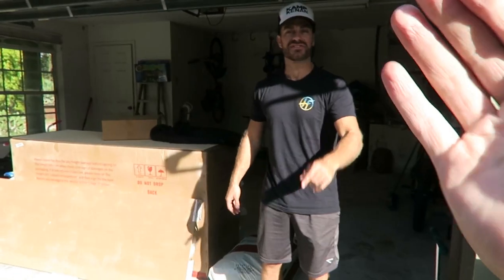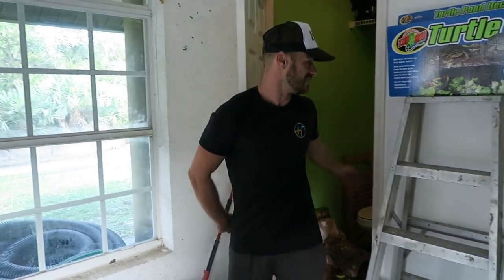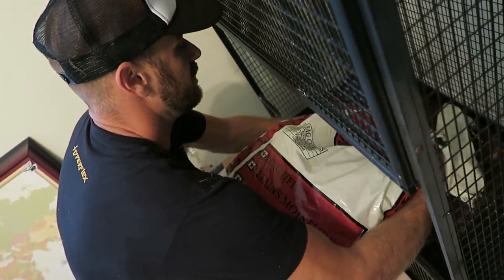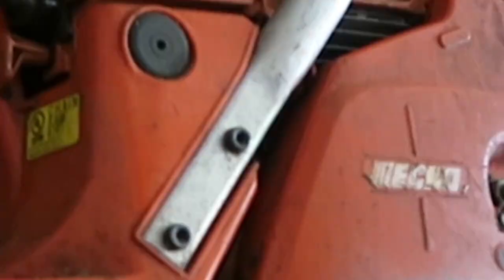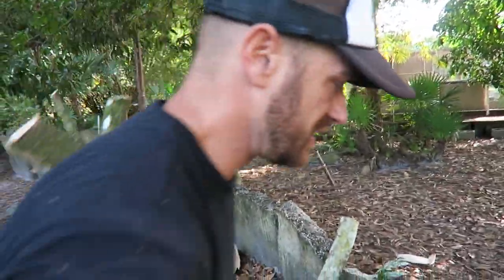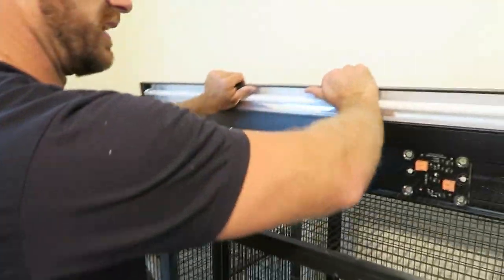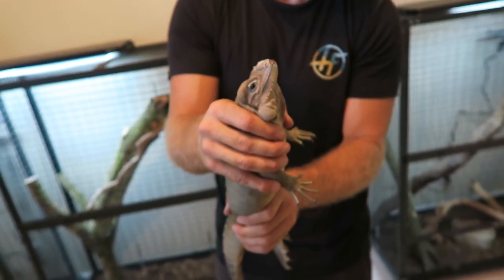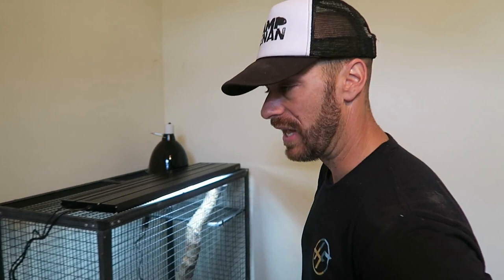4 New LIZARDS unboxing & Set Up with Paul Cuffaro!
My friend Paul Cuffaro works the camera for this unboxing of 4 new iguana lizards that I will set up with a new cage, branches, UVB lights and everything young iguanas need! Watch to find out what we got!

This Kamp shout out goes to  Kenneth A Buteau III, Rainie Parker, Adriene Pickle, Charles Elders, Ms.  Alix Leah McMurray, Kristin McIntosh, Ethan Bradford, Oliver Cooper,  Brannon Vidmar, Priscilla Ang, Jerrod Kinsey, Cole Wilborn, Anastasia,  Eric Mendoza, Eric Gallagher, Ross Parnagian, Kiley Timmins  & Emma See!